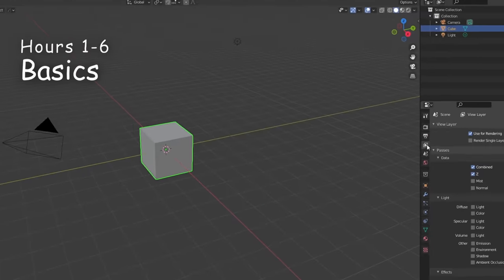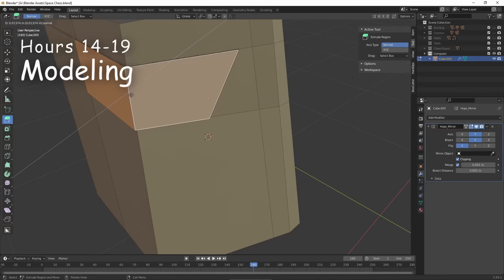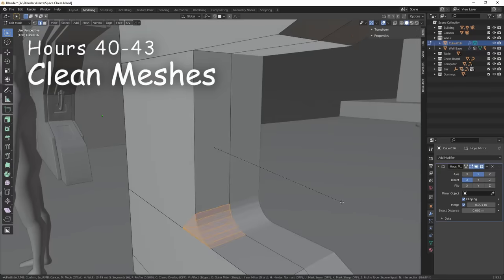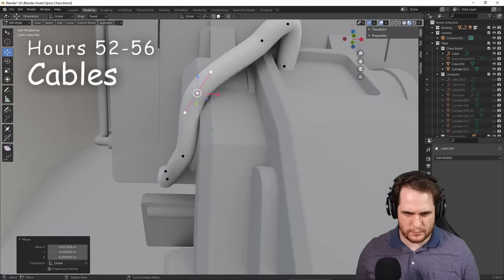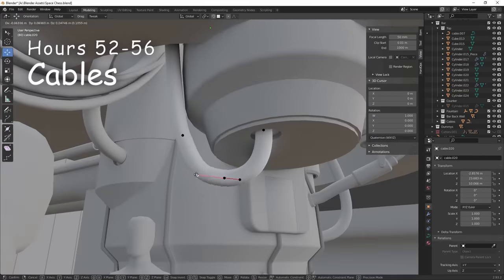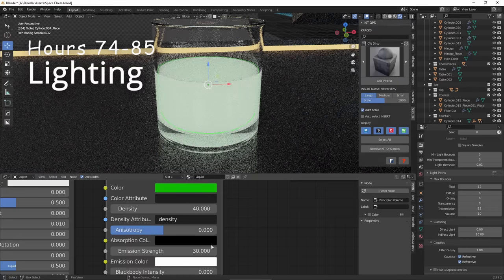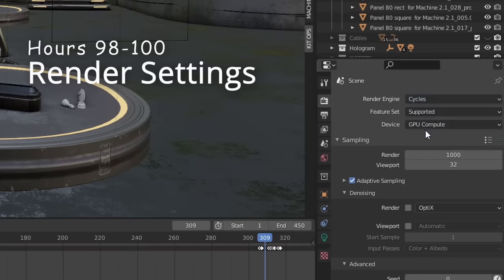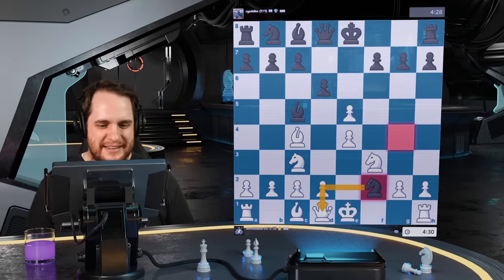I Forced Myself to Learn Blender - 100 Hour Progress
Don't learn Blender. It will consume your life. I spent so much time learning to 3d model and animate in Blender. I have always wanted to perform and act in my live streams, and after watching Dr. Disrespect perform in his Blender scenes, I knew I had to learn. So let me know, was it worth it for me to learn Blender? Should I keep making blender scenes as a beginner?